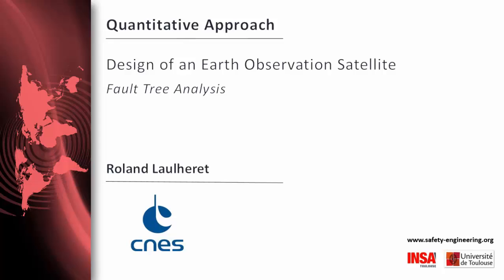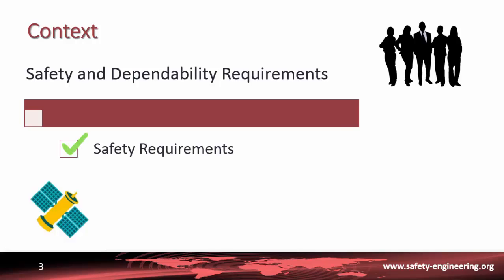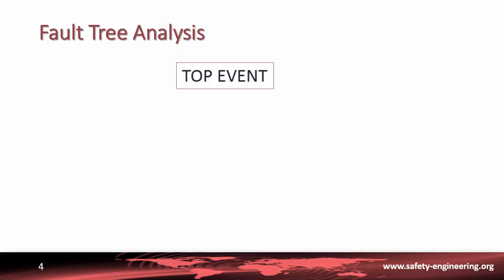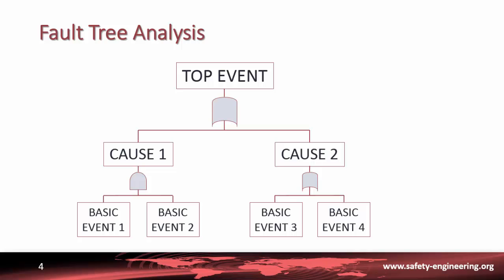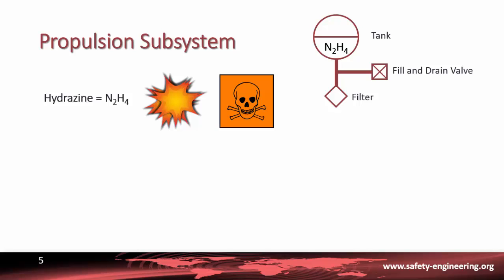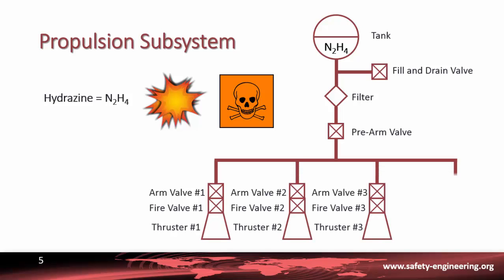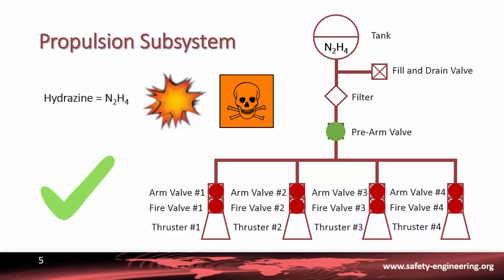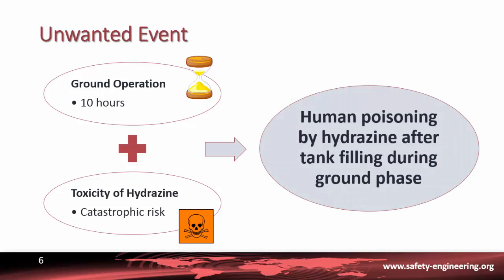Design of an Earth Observation Satellite - 3. Fault Tree Analysis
In this video, you will find all the information you need to perform a Fault Tree Analysis on the propulsion subsystem of our Earth Observation Satellite.